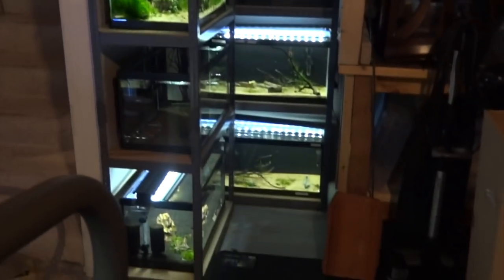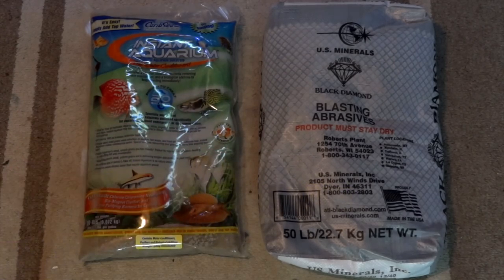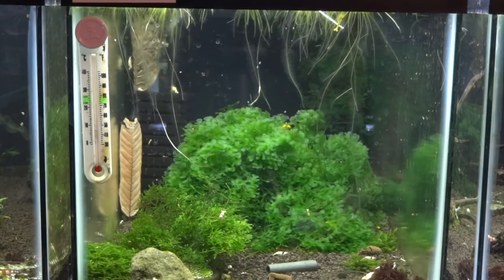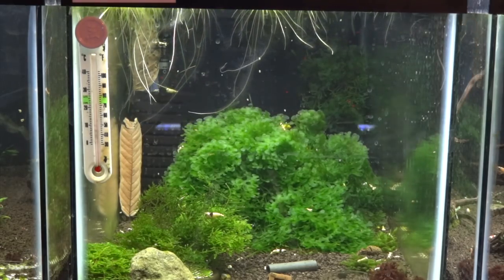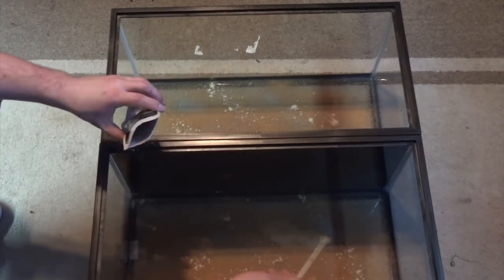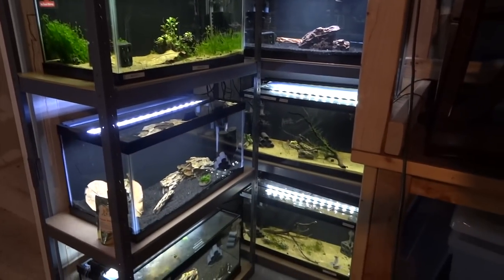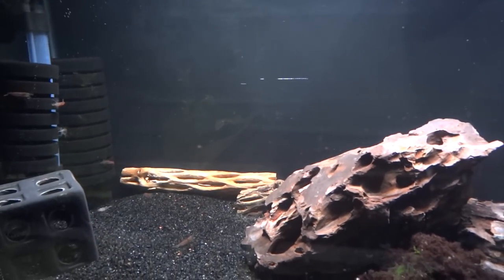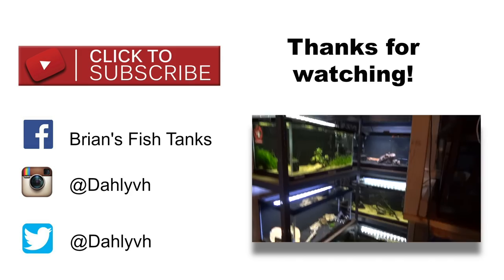How to set up a 15 gallon freshwater aquarium - Shrimp Tank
In this video, I show you how I set up a 15 gallon shrimp aquairum.  The tanks I'm setting up in this video are suitable for Neocaridina and Tigers.  Caridina tanks require different parameters.

At Brian's Fish Tanks and Aquatic Support Systems, we focus on Cichlids, monster fish, freshwater fish, tropical fish, dwarf shrimp, aquatic plants, freshwater aquariums. We also focus on Saltwater Tanks, Marine Aquariums, Reef Tanks, Reef Aquariums, Coral, Saltwater fish and the reef keeping hobby. We cater to the beginner fish keeper to the experienced aquarium hobbyist. Aquarium fish keeping is an awesome way to learn about nature and aquatic ecosystems. You will find that you can connect with nature by keeping a fish aquarium.